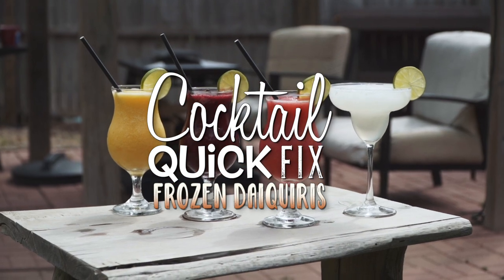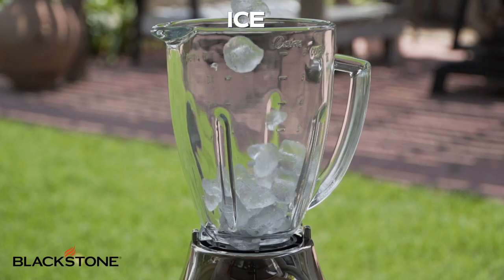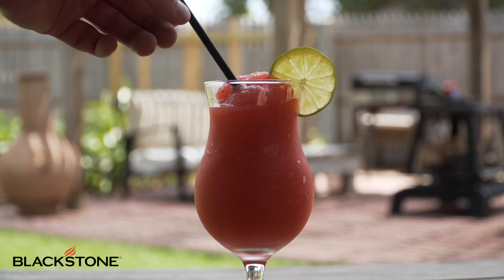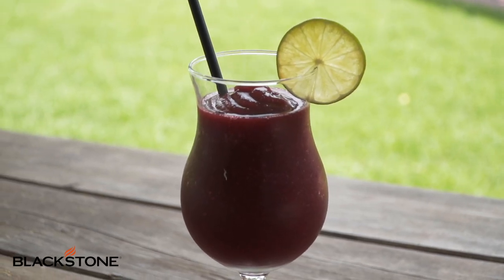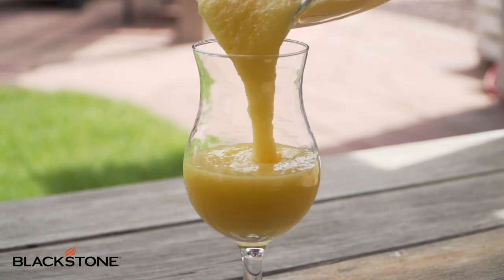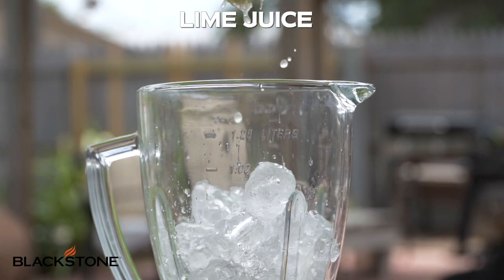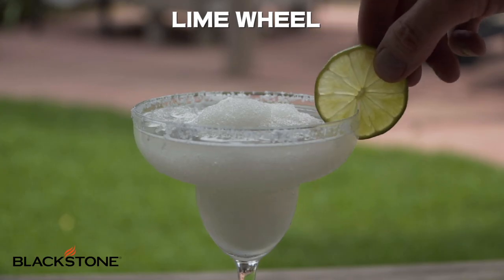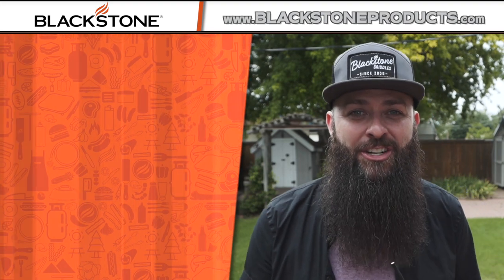Cocktail Quick Fix - Frozen Daiquiri | Blackstone Griddle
Happy National Daiquiri Day! Yes... that's a thing. In this video, our Blackstone Bartender, Cj Frazier, will show you 3 simple recipes for some deliciously simple Frozen Daiquiris. Theres a BONUS
Daiqu-arita in there too. Next time you have your Blackstone Griddle out for you backyard cookout, give these simple and tasty Frozen Daiquiris a try.